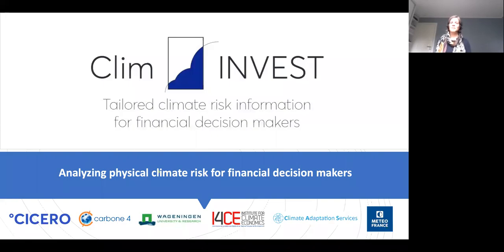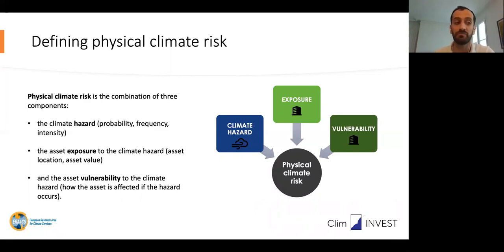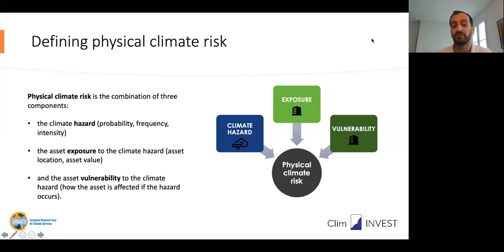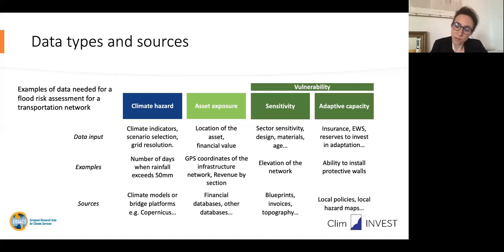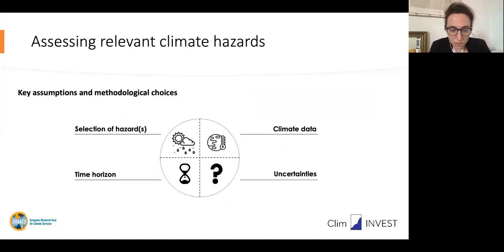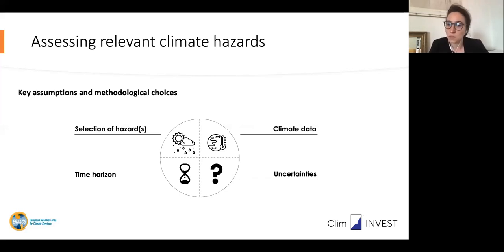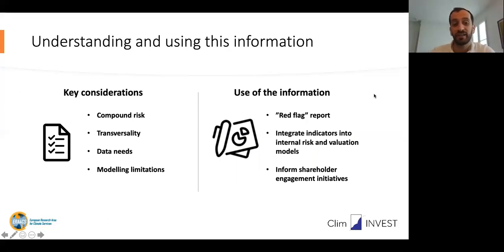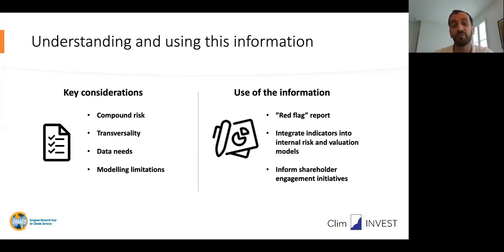ClimINVEST presentation series: Physical climate risk for finance.Episode 4:Calculating Climate Risk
This presentation series aimed at providing guidance for the financial sector dives into climate hazards and case studies on physical climate risk.

ClimINVEST is a research project to improve our understanding of physical climate risk that brings climate scientists and investors together to provide transparency on methodologies for physical climate risk assessment, and develop guidance tools that inform investors’ risk management processes. We aim to answer the following questions: What information is available for investors? How can investors better secure the value of their portfolios against physical climate risk? Which risks require immediate attention from investors?

ClimINVEST partners:  CICERO in Norway, Wageningen Environmental Research and Climate Adaptation Services from the Netherlands, and I4CE Institute for Climate Economics, Météo France and Carbone4 from France. ClimINVEST is funded through the European Research Area for Climate Services.